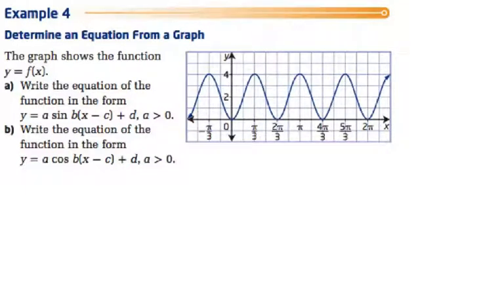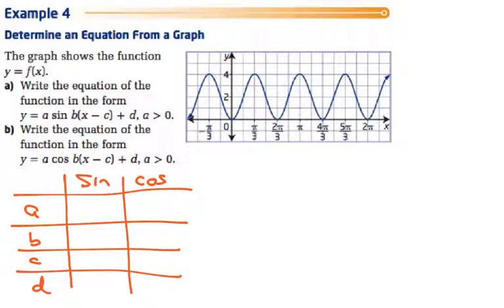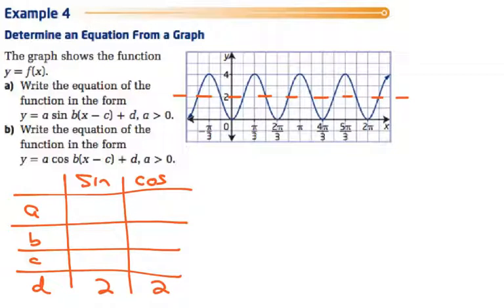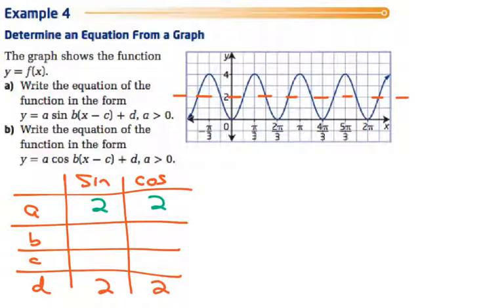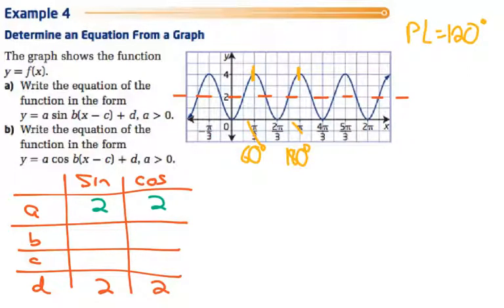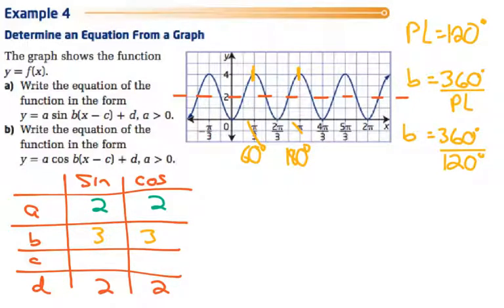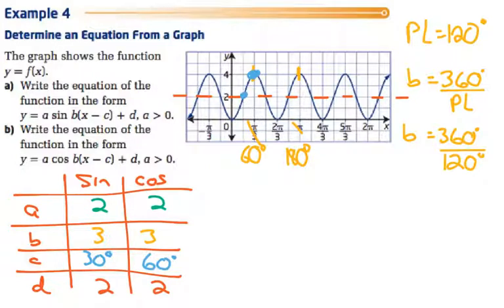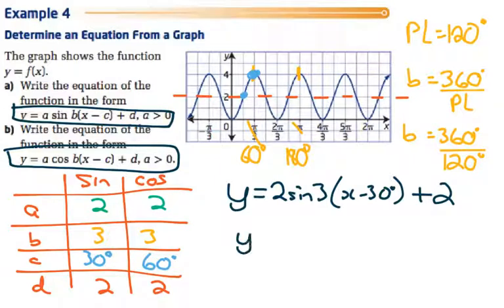PC30 9 2 7